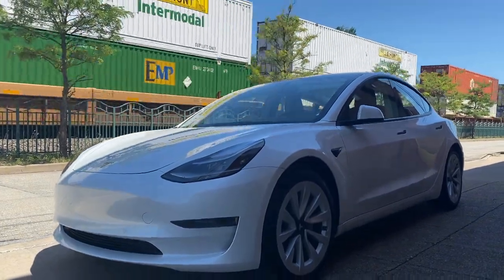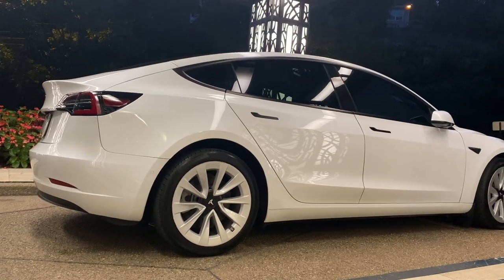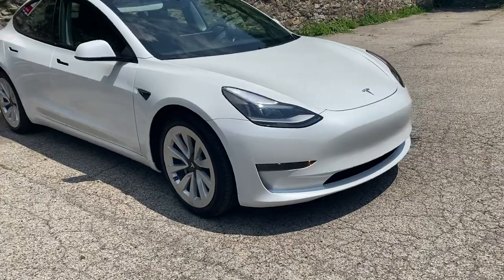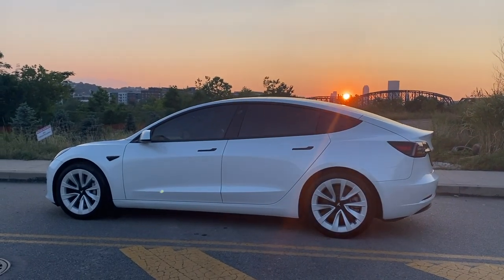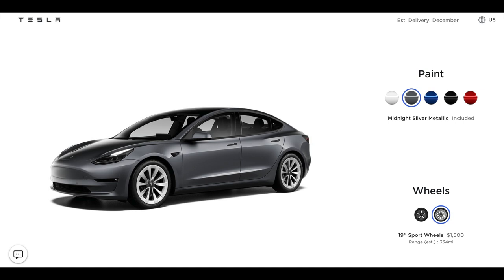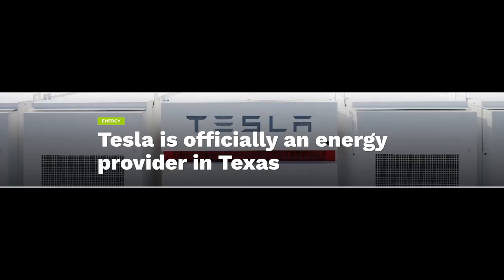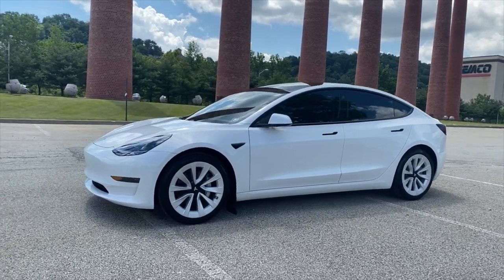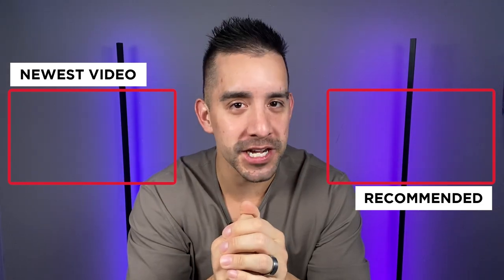NEW EV Tax Credit Updates ($7,500 Incentive & More!)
Within just the past week there have been major updates to an attractive EV tax incentive that Tesla owners would qualify for. Also Tesla has made sweeping changes to their pricing, trade-in policies and more.

🖥Video Timecodes🖥
0:00 - Latest Tax Credit Incentive
1:11 - NEW Increased Vehicle Cost Cap
2:07 - Incentives You Don't Qualify For (Plus Other Bonuses)
3:01 - NEW Trade-In Policy Update
3:43 - Elon Musk To Dump Shares (With Your Permission?)
4:28 - NEW Free Paint Options & Price Increases
4:59 - Tesla Energy Ventures Update
5:46 - Why Now Is The Best Time To Buy (Buy Backs & Tax Incentive)

🔌Best Accessories🔌
Excel Life Floor Mats
3D MAXspider Floor Mats
Spigen Tempered Glass Screen Protector

QUESTION - Are you waiting for the EV tax credit to buy or are you locking in your price now?